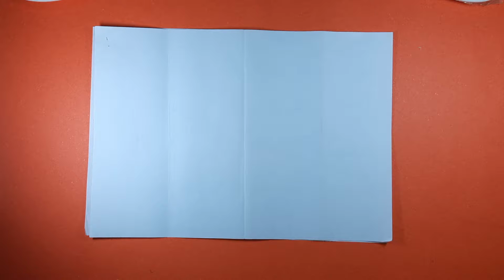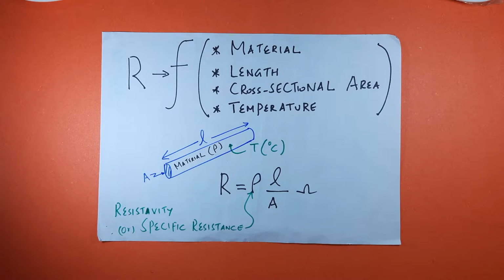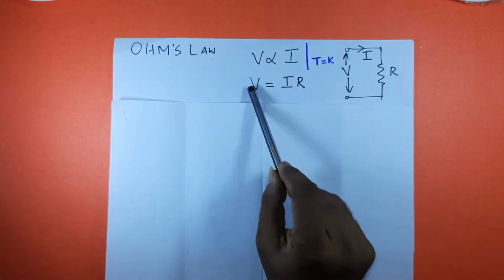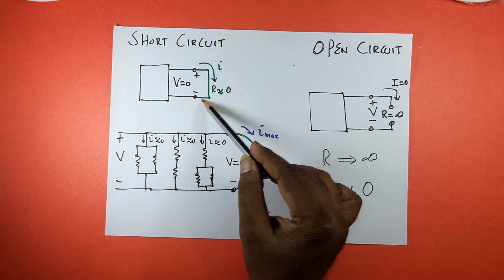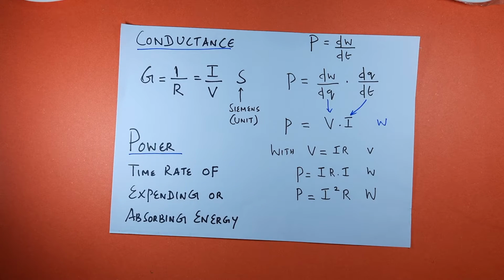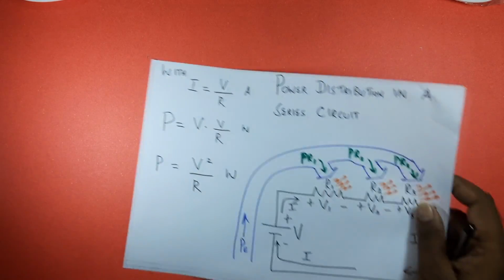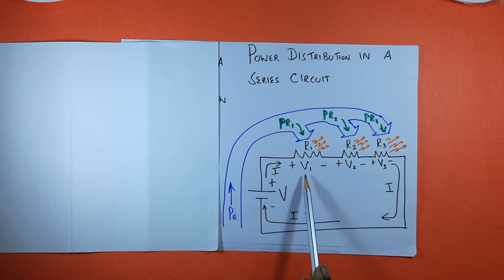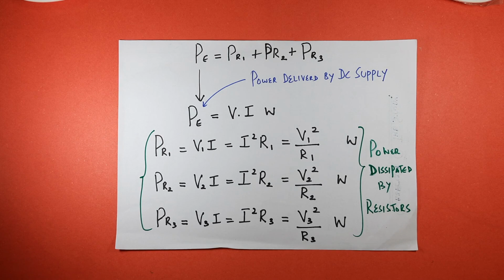Resistance | Ohm's Law | Circuit Theory | UNIT 1 | EEE with prof. RKN | Video 4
In this video, the concept of ‘Resistance, Ohm's Law, Power, Conductance and Power Distribution’ are explained.